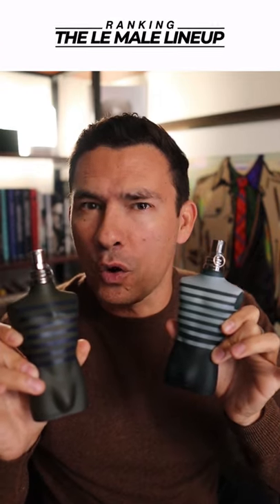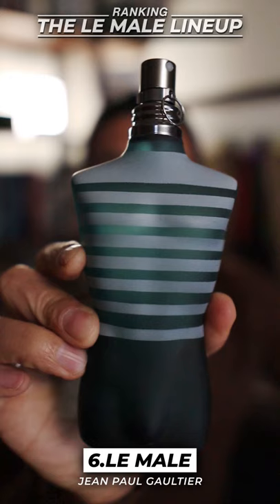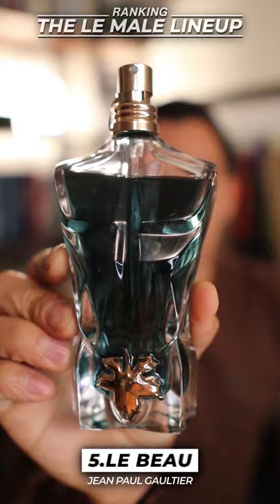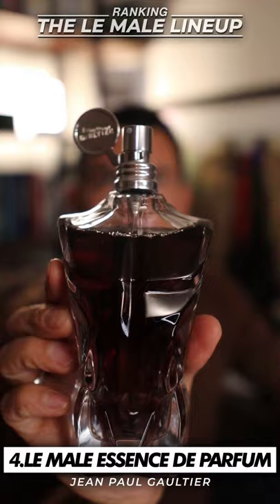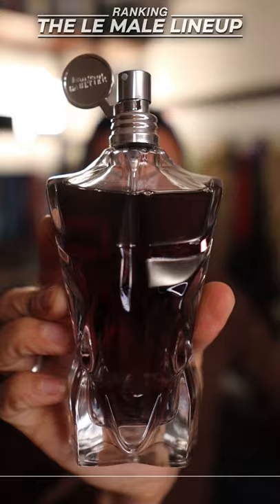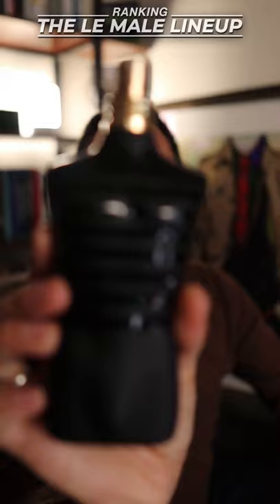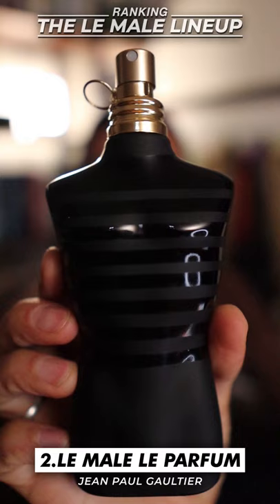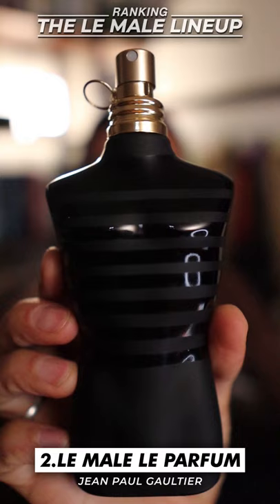Top 6 Jean Paul Gaultier Le Male Fragrances Ranked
To embody the collection of Male fragrances, Jean Paul Gaultier brought a whole bunch of sailors on board. Among the stunningly sexy crew, there’s something for everyone! Ultra Male the tough guy, the timeless Le Male himself, On Board the seducer, the charming Le Beau, and of course, the captain: Le Male Le Parfum. Irresistible players, their mooning can generate a flood of admirers.